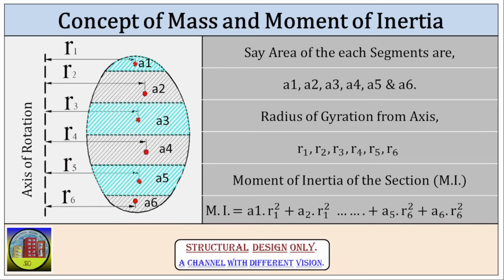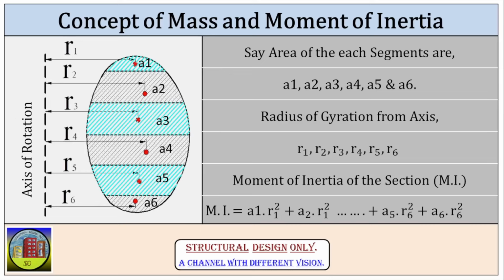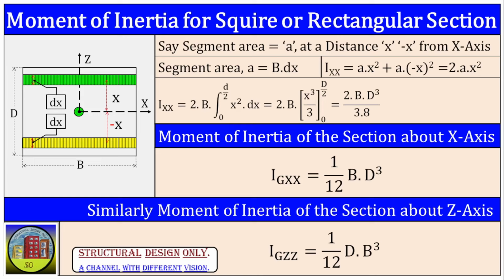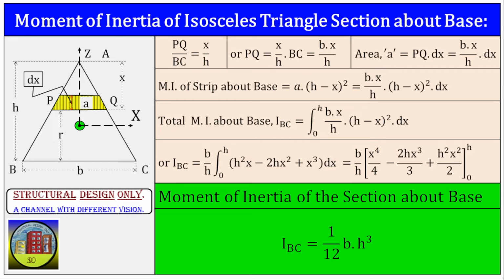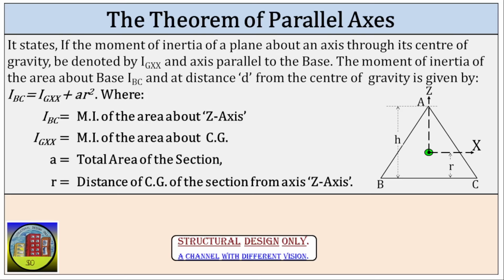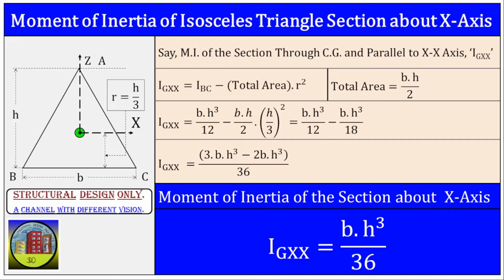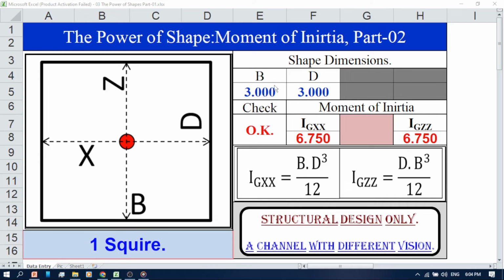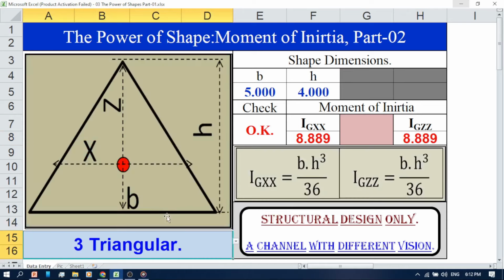Mass Center Established? Now Let's Talk Moment of Inertia (The Power of Shapes Part -2)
Building on the concept of center of mass, this video dives into moment of inertia, a crucial concept in rotational mechanics. We explore how to calculate the moment of inertia for common shapes like squares, rectangles, and isosceles triangles, even deriving the formulas! We'll also demonstrate problem-solving with the help of an Excel spreadsheet.
inertia
rotational mechanics
physics
engineering mechanics

Other Search Terms:
rotational inertia
angular momentum
inertia tensor

Similar Channels:
The Engineering Guy
Khan Academy Physics
MIT OpenCourseware
Veritasium